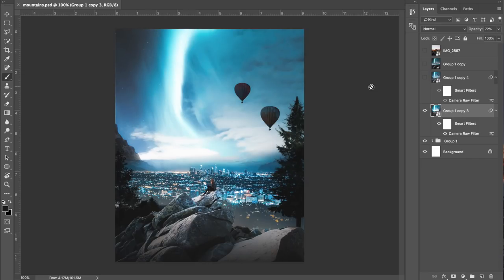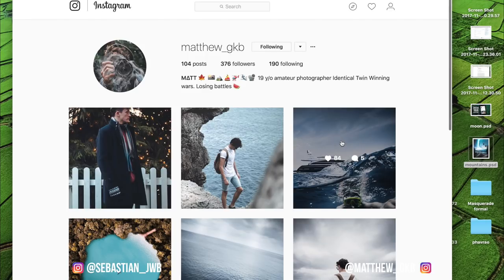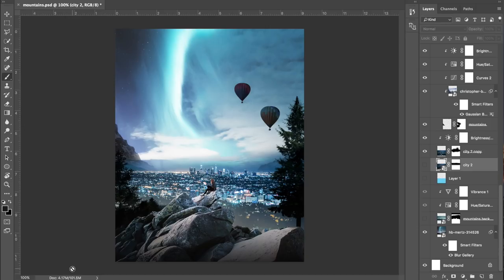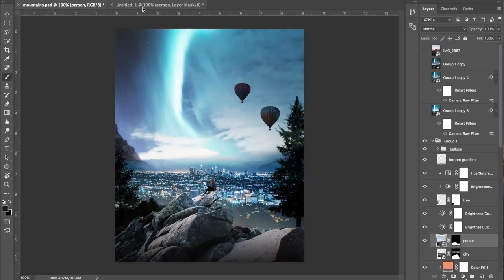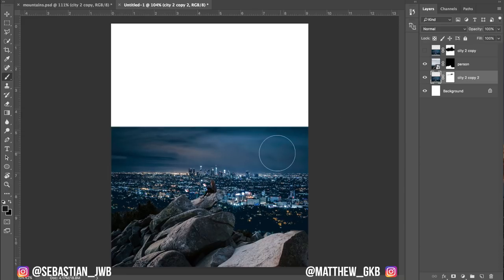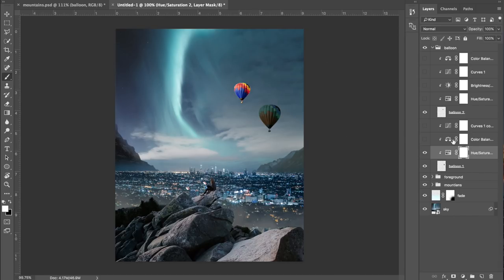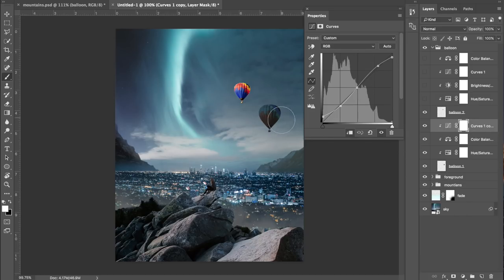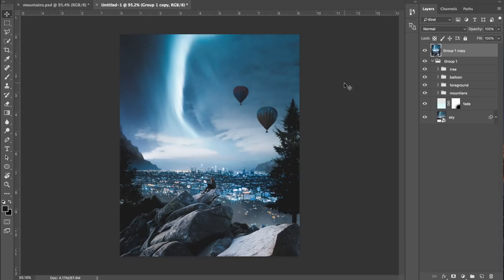HOW TO CREATE PHOTOSHOP ART! (Photoshop) Photoshop manipulation tutorial | TechGenieT3G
▸ BUY PRESETS:squeeze25669071

▸ In this tutorial I show you how to make photoshop art in just 30 minutes, this is a quick tutorial, however I go into a lot of detail. Feel free to follow through all the steps and create your own piece! id love to see any edits you create so please tag our instagrams so we can check them out. This photoshop tutorial is aimed at the intermediate level, however, you can do this as a beginner if you follow all of the steps.

Our Links
https://

Editing
MacBook Pro